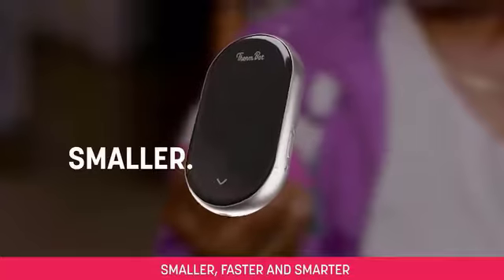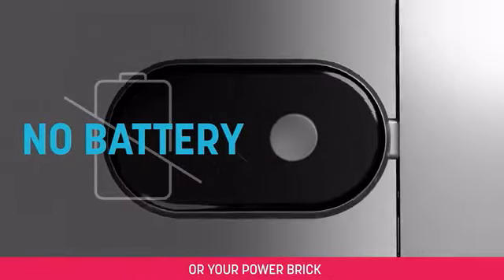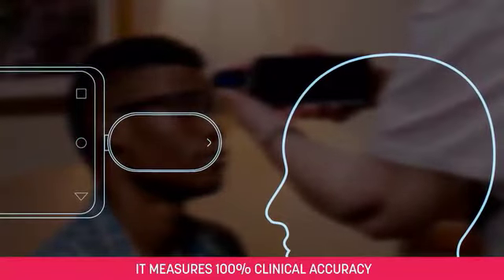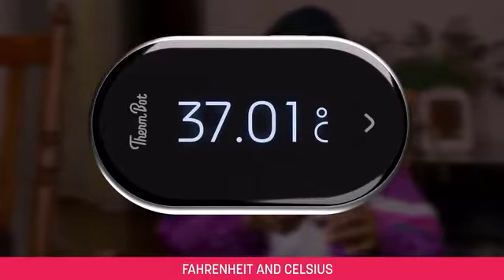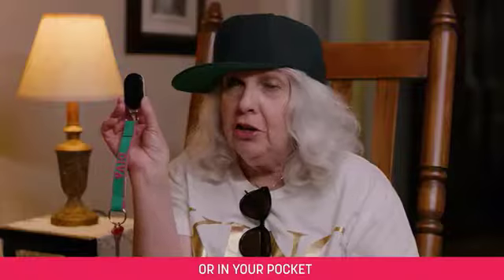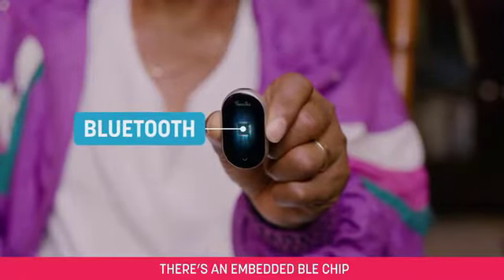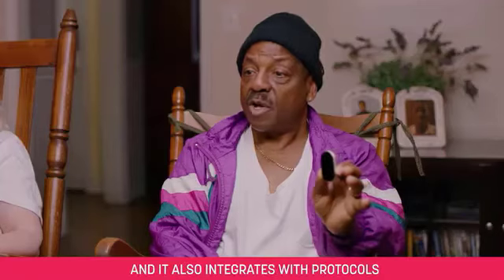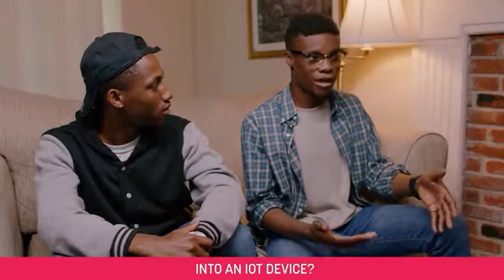NEW GADGETS 2020 (Todays inventions Release)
NEW GADGETS 2020
1. LED Wireless Charger
2. electric shaver
3. The Thermometer
4. Multi-Function Flashlight
5. A Palm-sized Robot Dog for STEM and Fun